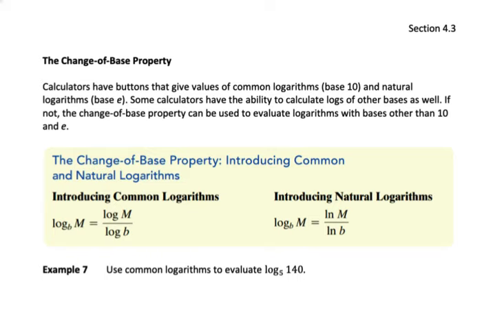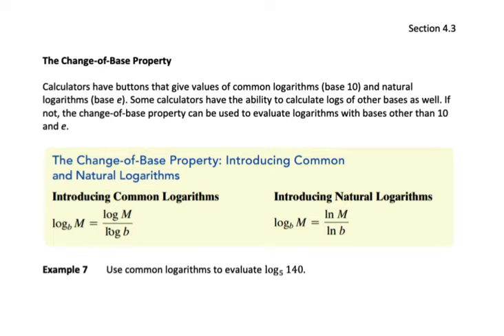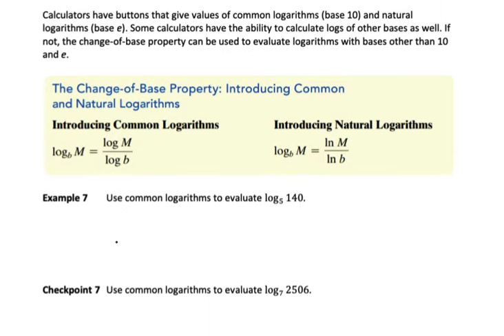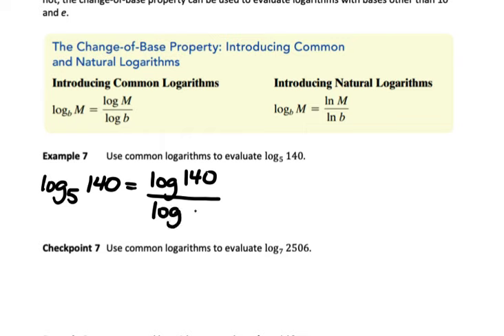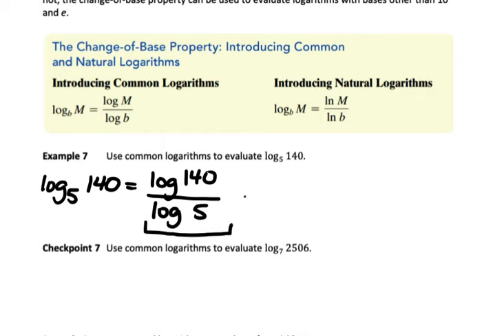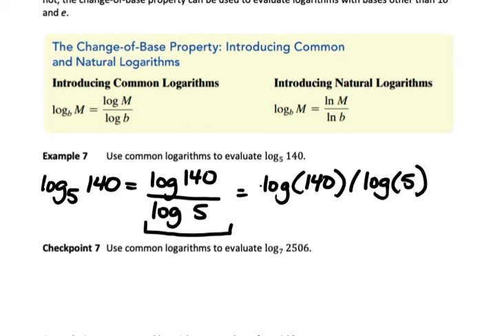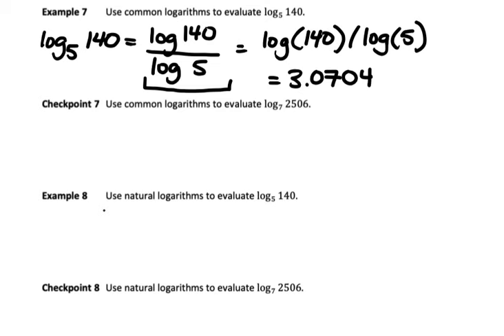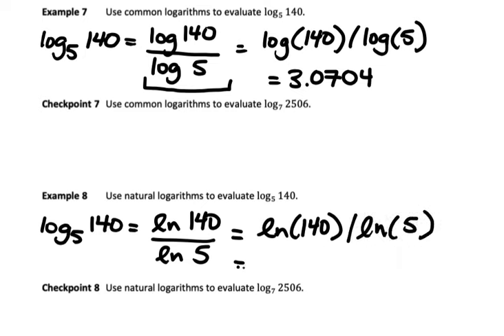Section 4.3 Part 2